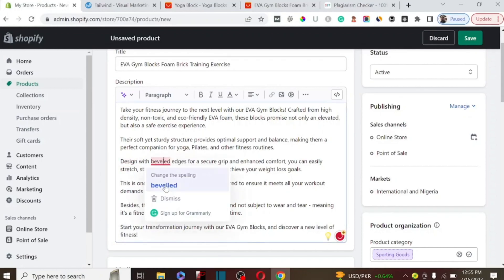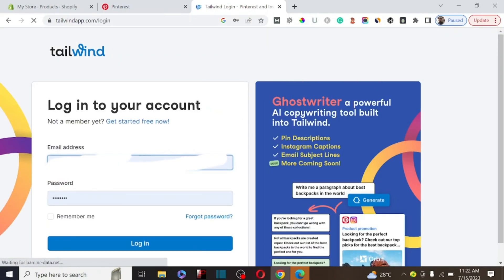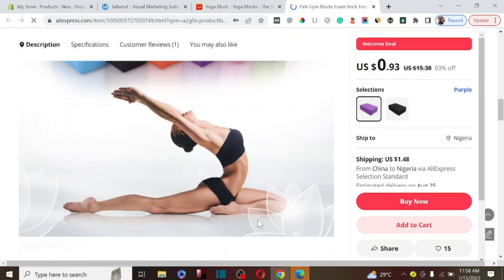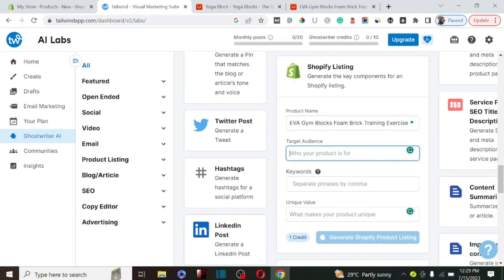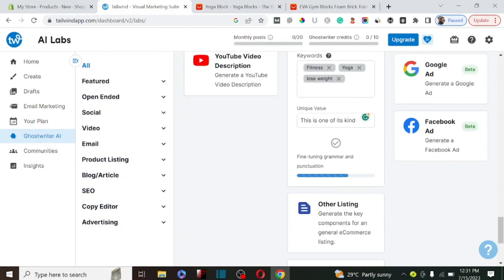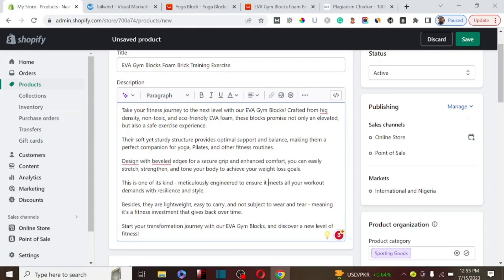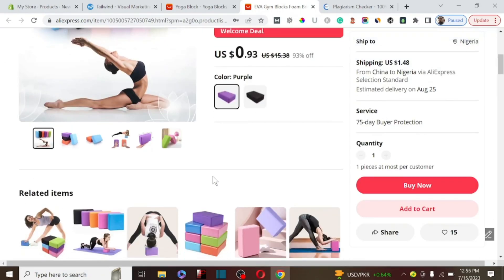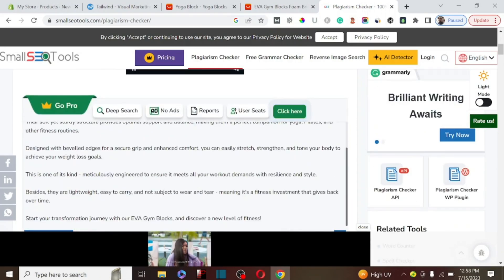How I Used Tailwind Ghostwriter to Write Good Product Descriptions That SELL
In this video, I'm sharing how I used Tailwind Ghostwriter to write good product descriptions that sell.

Get 25 FREE Ghostwriter credits here...

Tailwind Ghostwriter is a powerful tool that can help you write effective product descriptions that will help you sell more products. By using Tailwind Ghostwriter, you can easily write product descriptions that are clear, concise, and easy to understand.

This video will show you how to use Tailwind Ghostwriter to write effective product descriptions that will help you sell more products. By following the steps in this video, you'll be able to write product descriptions that are clear, concise, and easy to understand.

Resources

00:00 Introduction 🌟

00:01 AI Tool for Product Descriptions 🔧

00:04 Saving Time and Money 💰

00:08 Essential AI Tool for Marketers 💼

00:13 Step by Step Guide to Signing Up 📝

01:00 Special Link for Bonus Credits 🎁

01:11 Login to the Dashboard 💻

01:19 Generating Content with Ghostwriter AI 🖊️

01:24 The Shopify Product Adding Process 🛍️

01:29 Selecting a Trending Niche 📈

01:47 Choosing a Yoga Product 🧘

02:04 Copying the Product Name ✍️

02:59 Using Ghostwriter AI for Shopify Descriptions 💡

03:16 Enhancing Product Descriptions With Keyword Sessions 🔍

04:31 Utilizing Unique Value Aspects 🆕

05:00 Generating the Shopify Product Listing 📄

06:01 Proofreading With Grammarly ✏️

06:23 Checking Plagiarism Score ⚡️

07:11 Importing Images to Shopify 📷

07:49 Setting Pricing and Inventory 📊

08:02 Completing SEO Information 🌐

08:22 Verifying Unique Content 💯

08:27 Conclusion and Call to Action 👋🔔